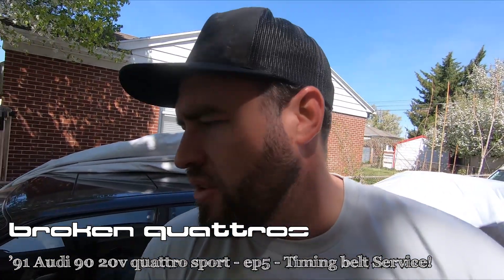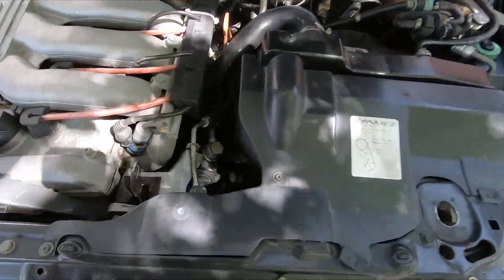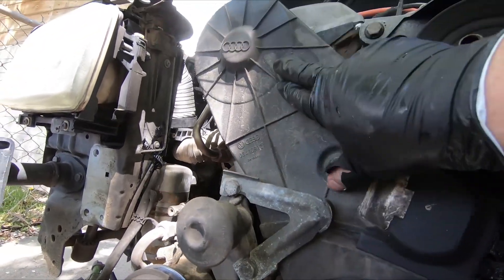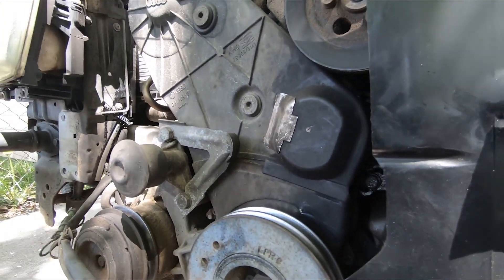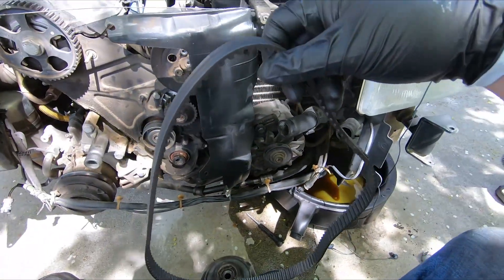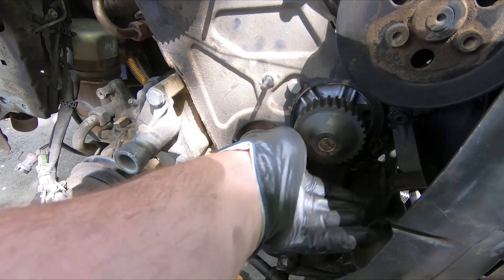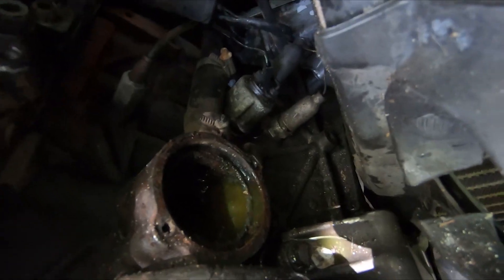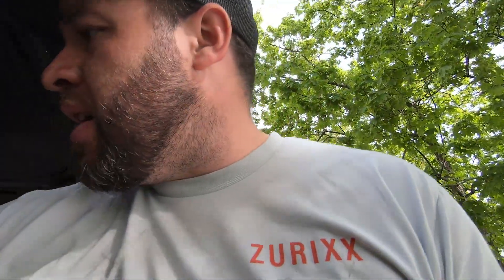1991 Audi 90 20v quattro sport - ep5 - Timing belt service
Alright, more progress on the 1991 Audi 90 20v quattro sport! while it was running and driving the timing belt was at least 15 years old! not something that I would trust, my philosophy is that if you're not 100% sure that its been changed in less than 90 thousand miles, just replace it.  These 20v motors are all interference, meaning if that belt snaps, you're going to be smacking pistons into valves and you're going to need a lot more work than if you had just changed the belt.

I try to give some insight and good instructional video / explanations at critical parts, but isn't a step by step video with torque specs. This information crosses over to the 7A and 3B but is also very applicable to the AAN ABY ADU as well as the 10v motor varieties (NG, WX, etc.). The work isn't hard but I try to stress the importance of the timing marks! know what you're getting into before starting!